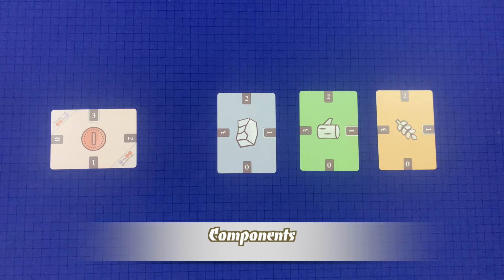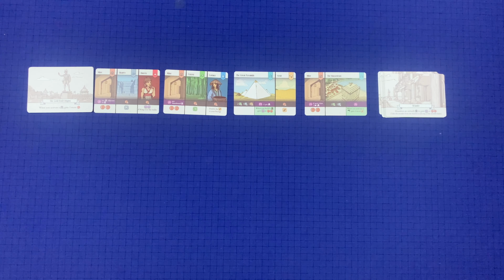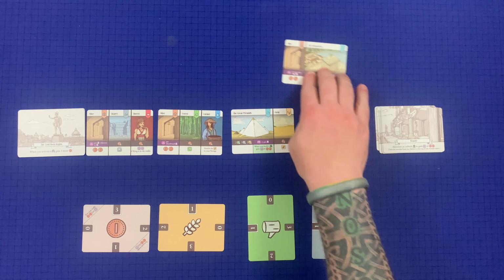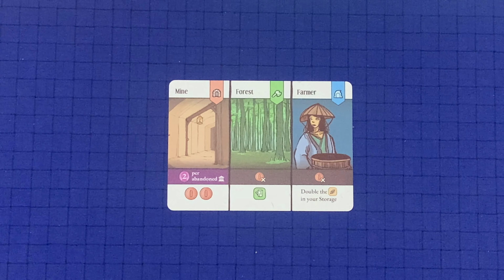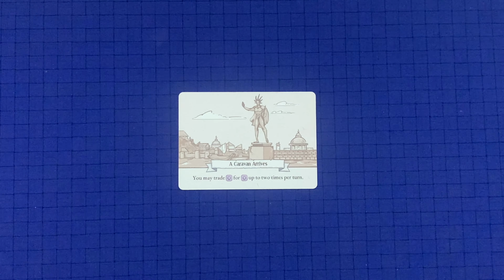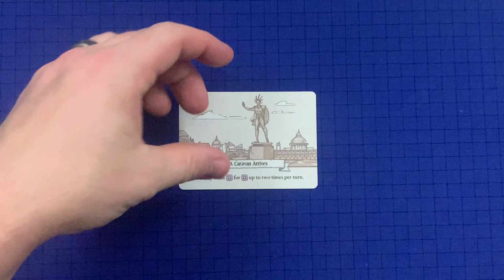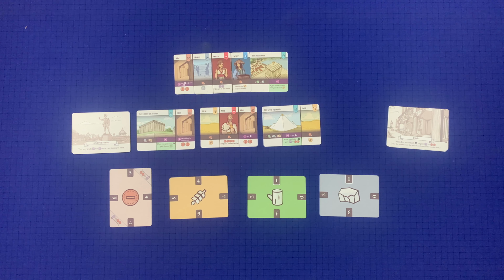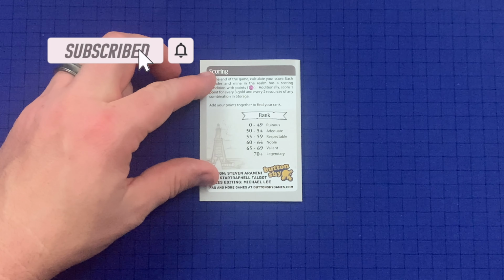How to Play Ancient Realm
-Leave a Super Thanks in the comments!
Theme Music: Adventure Meme
TIME STAMPS
00:00 - Intro
01:00 - Components
01:48 - Setup
02:21 - Gameplay
05:44 - End of Turn
06:10 - Wonder Effects
06:26 - Abandoning Wonders
07:00 - Scoring